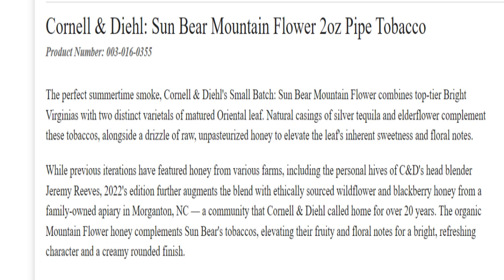Tobacco Review (First Impression): Cornell and Diehl's Sun Bear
Whether you picked some of this blend up by @cornelldiehlinc9213 or not, this video may be helpful for you, as I offer advice on similar blends that you can readily get your hands on!